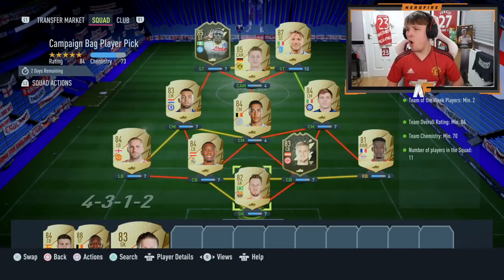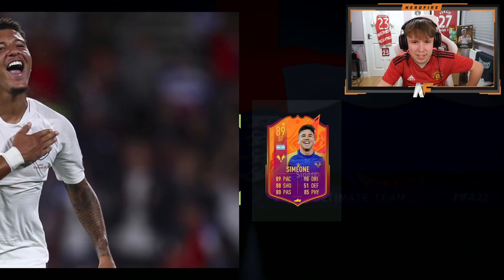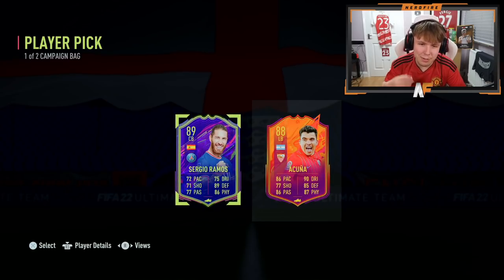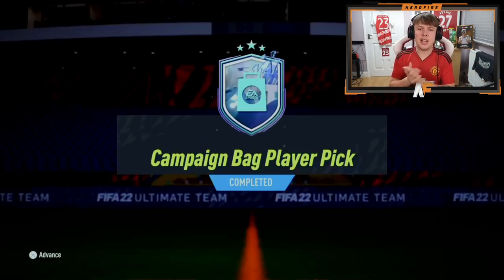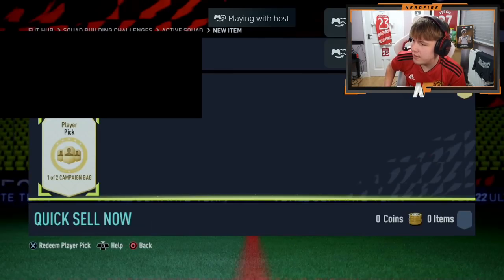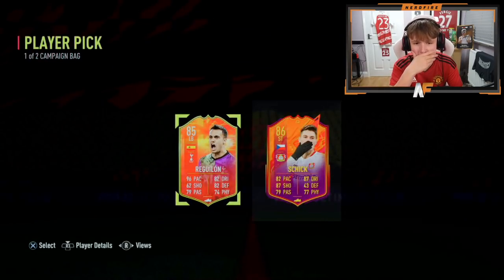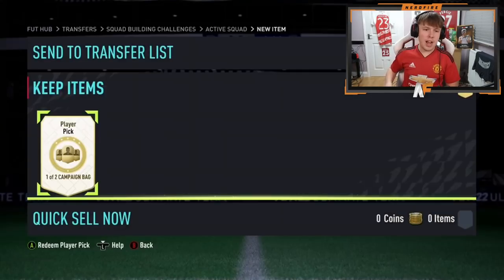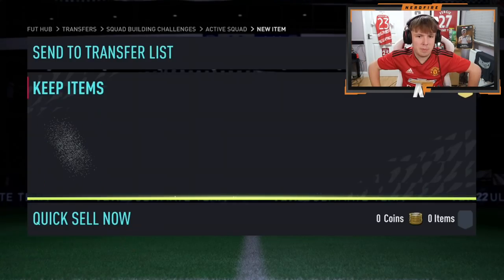Opening 15x Campaign Bag Player Pick Upgrades…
Hello and welcome to this video with me, Nerdfire. In this video, I opened 15x Campaign Bag player picks!